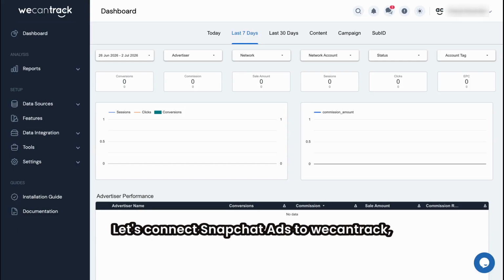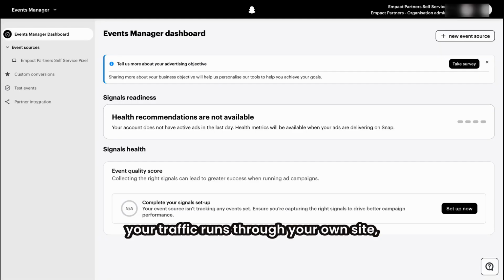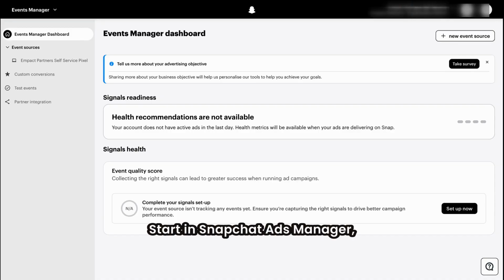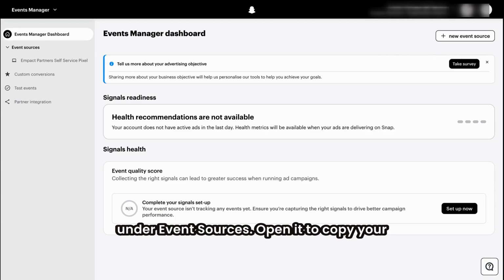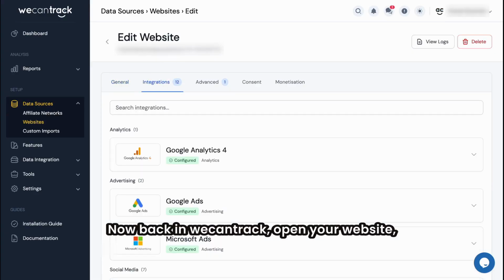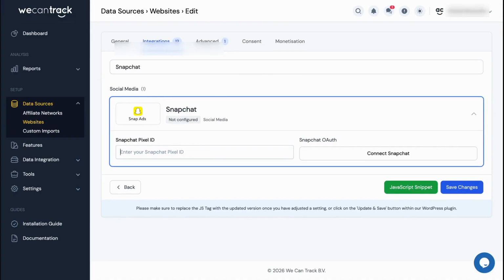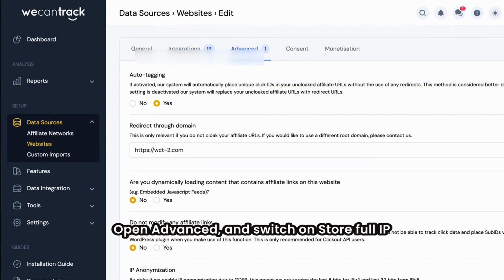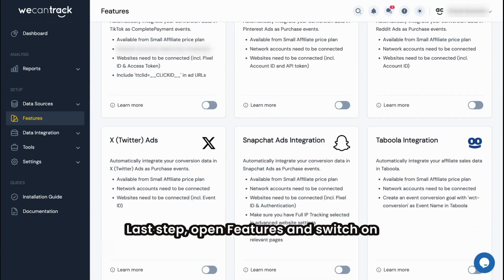How to track affiliate conversions in Snapchat Ads with wecantrack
Track your affiliate conversions in Snapchat Ads with wecantrack, no developer needed.

Add your Snap Pixel ID in wecantrack, connect the Conversions API, and your affiliate sales flow into Snapchat as Purchase events automatically.

One note: Snapchat only tracks conversions when your traffic goes through your own site, not direct linking.